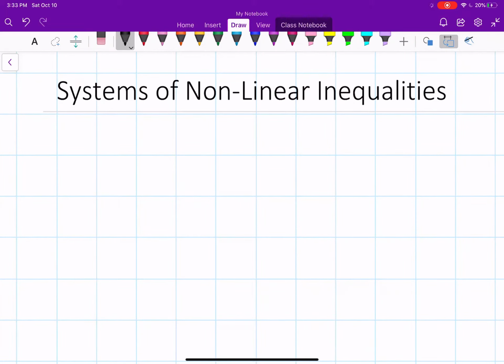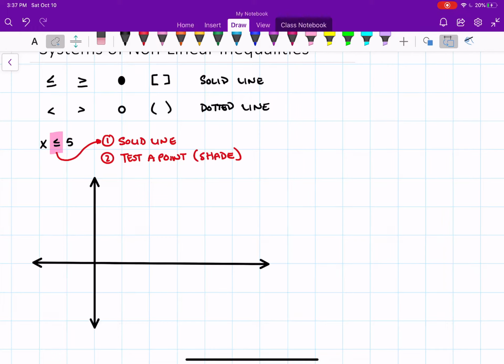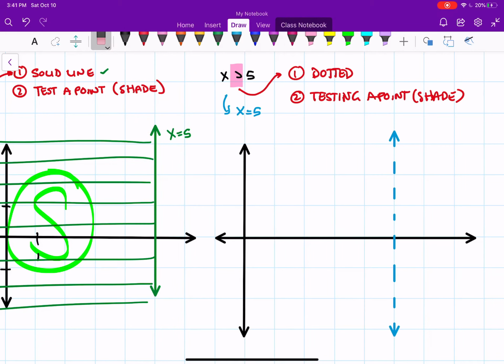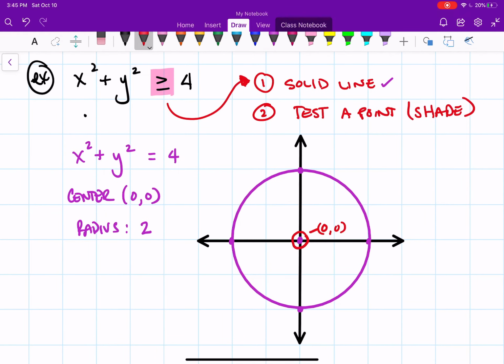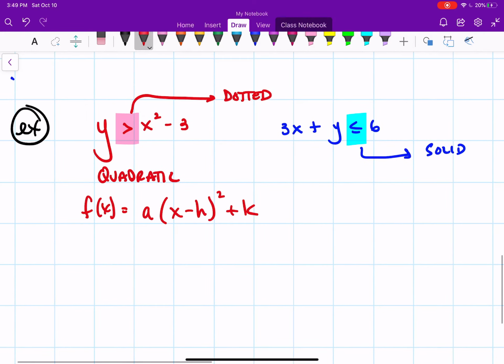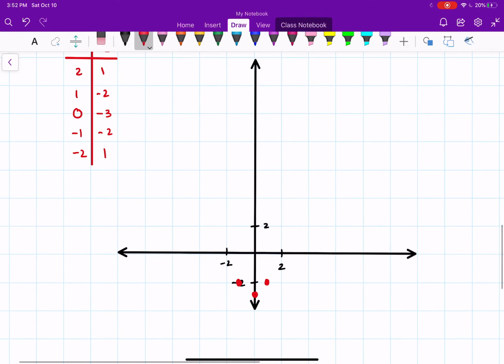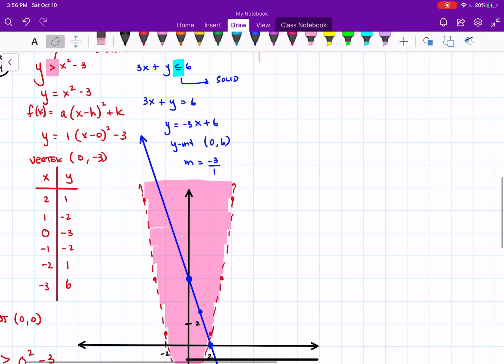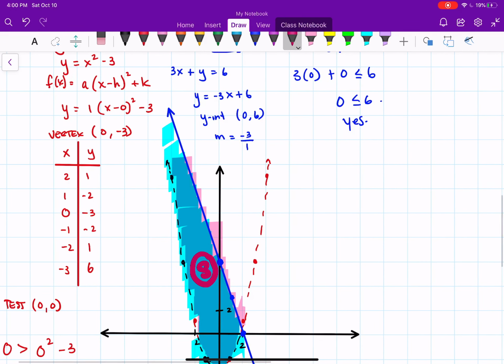15 Systems of Non-Linear Inequalities